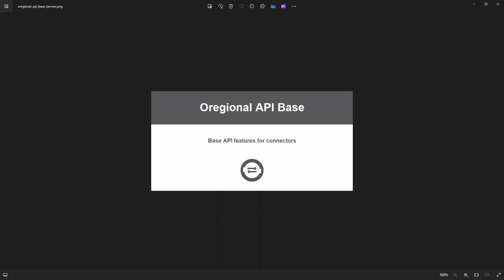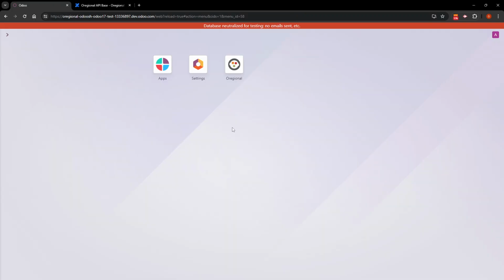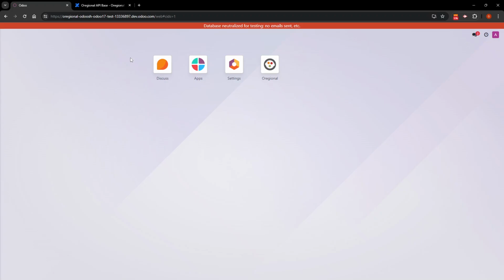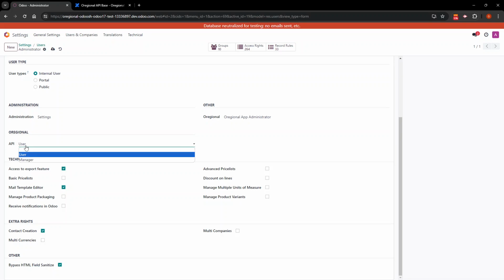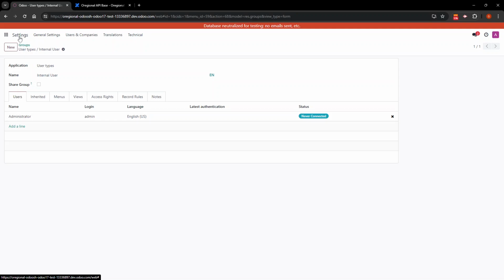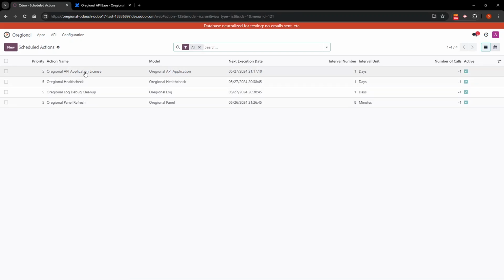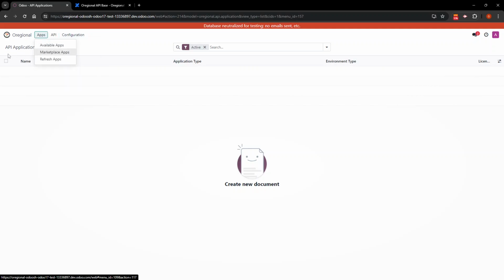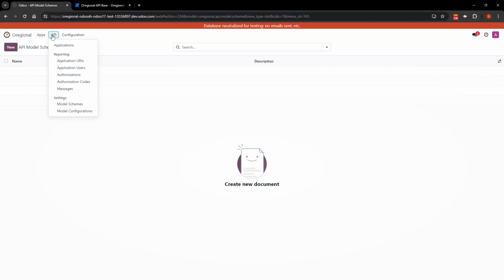odoo17e oregional api base en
Oregional API Base Odoo app overview